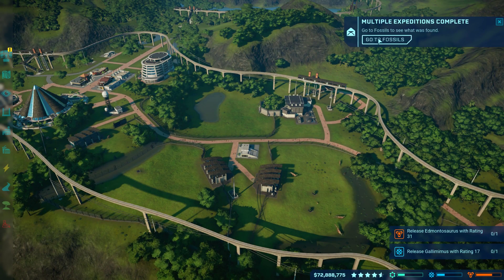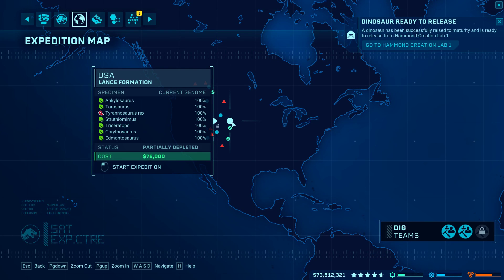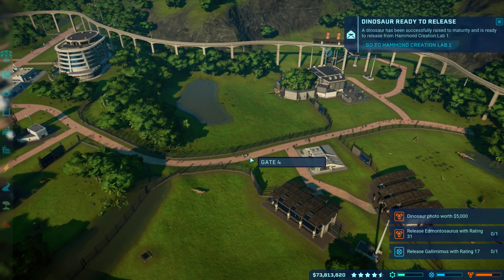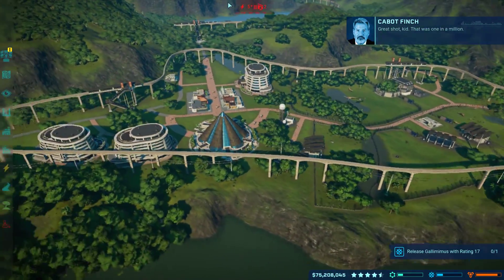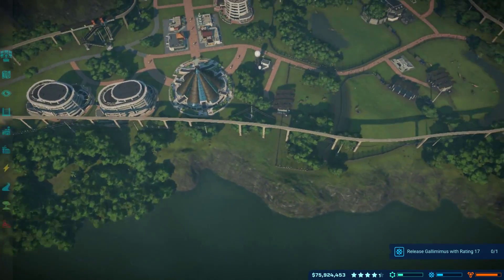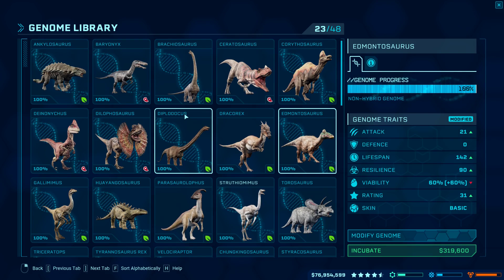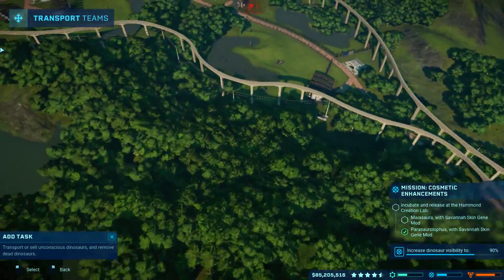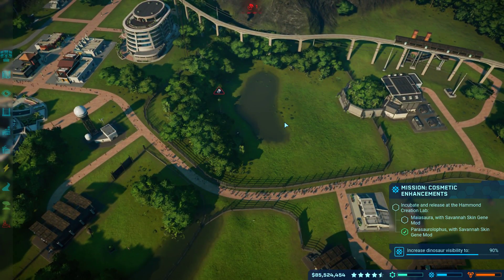Jurassic world evolution part 31| ARE YOU NOT ENTERTAINED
Welcome to red gaming!
In this video we continue to finish the mission on  the island and we start the next mission which is the entertainment mission. like, comment and subscribe for more amazing content!